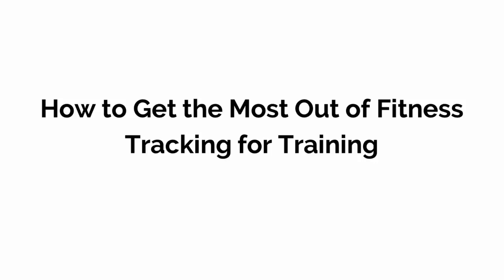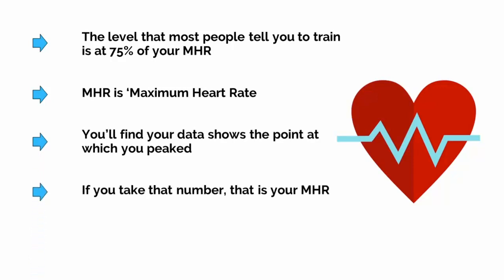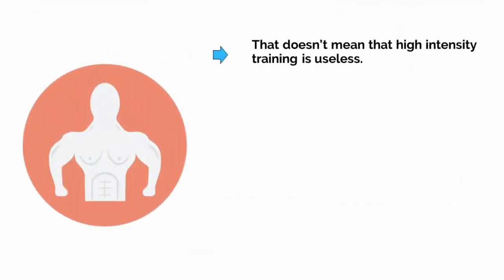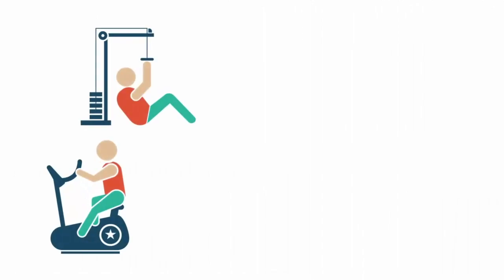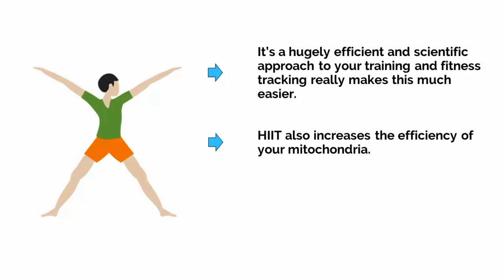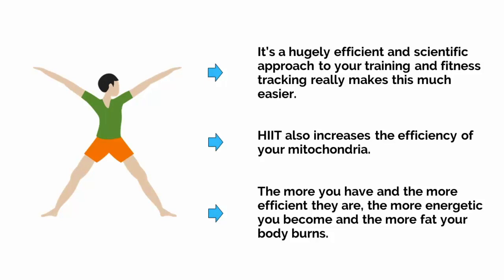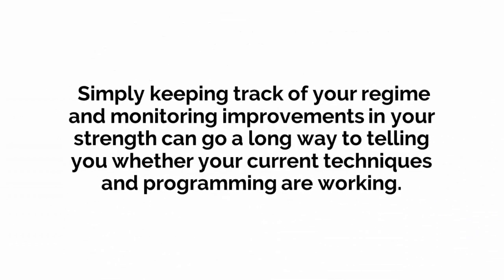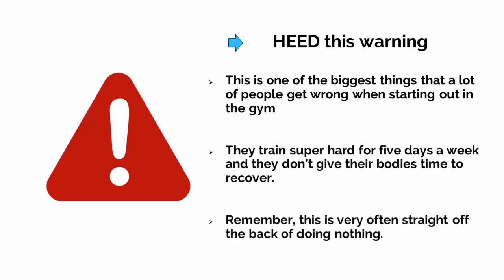Fitness First Series - Ep 04 : Get the most out of Fitness Apps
Fitness First Series - Ep 04 : Get the most out of Fitness Apps : Please subscribe to the best videos on Fitness and Health tips My Fitness Pal, Myfitnesspal, la fitness series All video copyrights are owned by the original content owners, If any request for removal of content or claim please email us at . We would gladly add the credits in the video description and promote your original content link in the videos description.